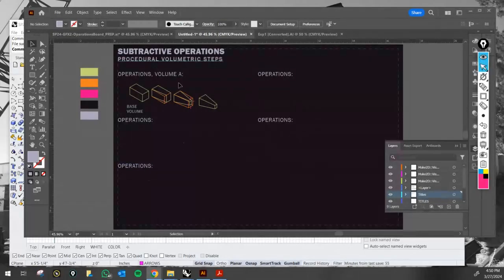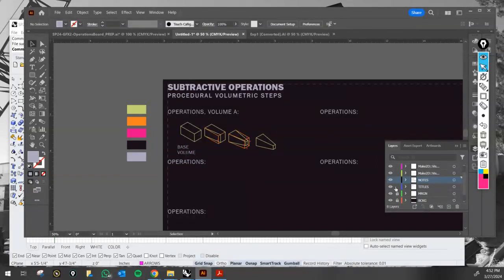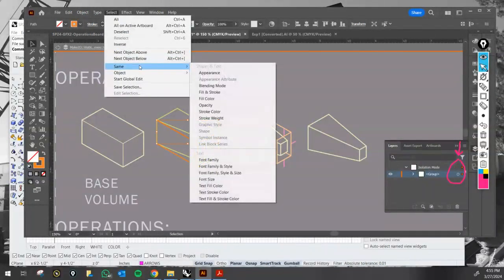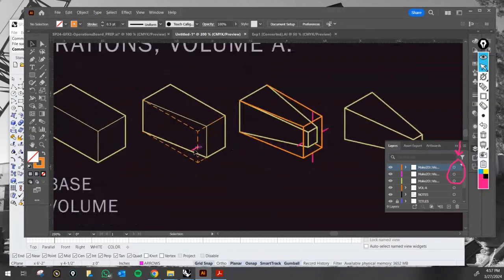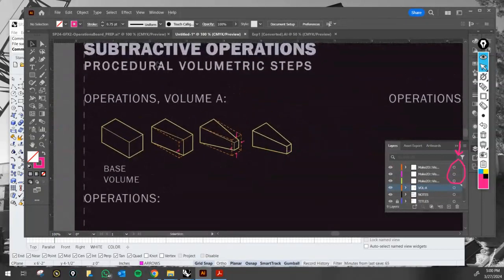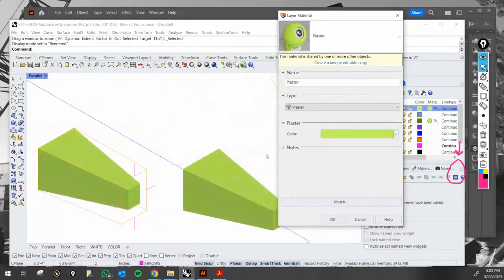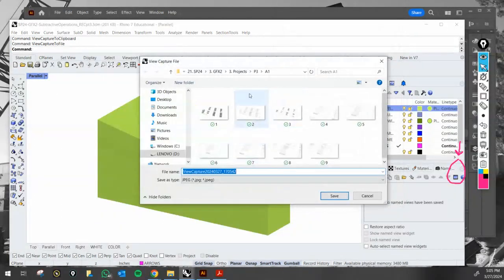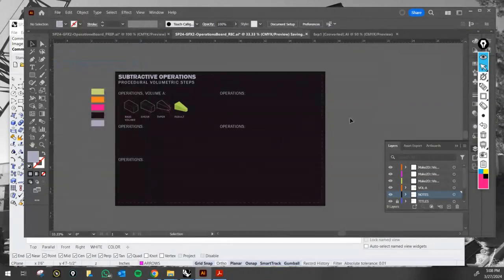Operative Diagrams Pt.4